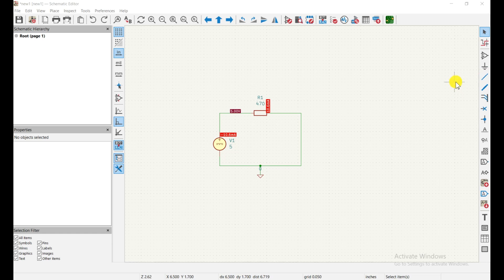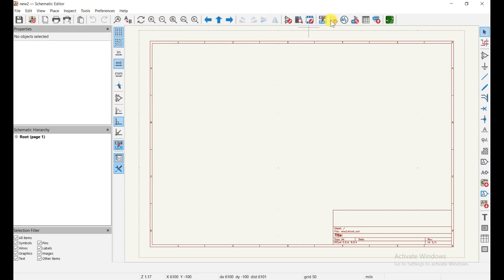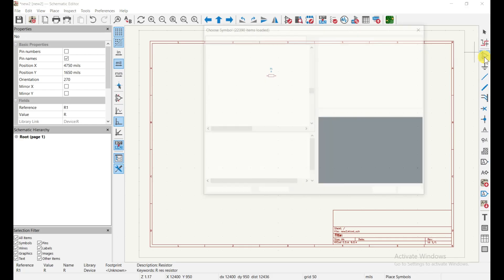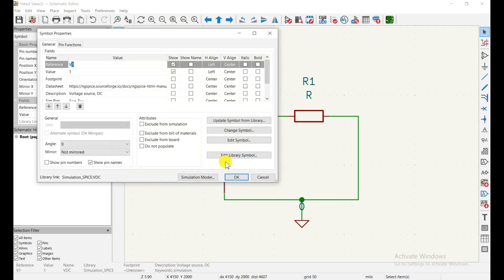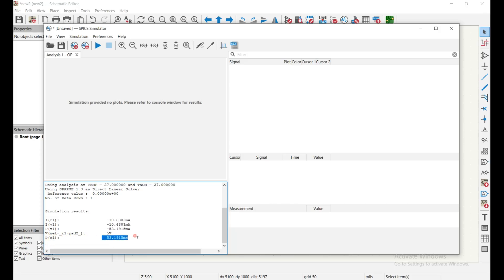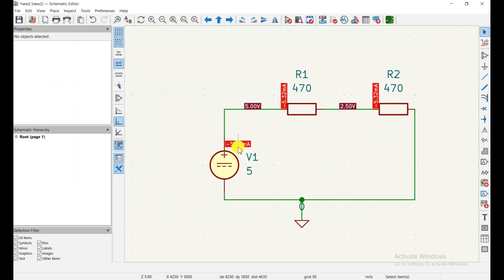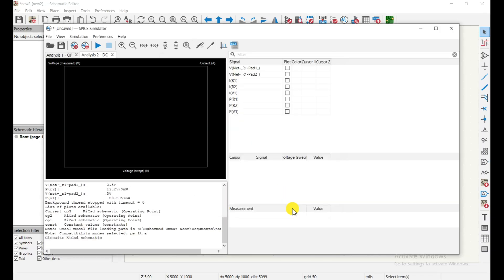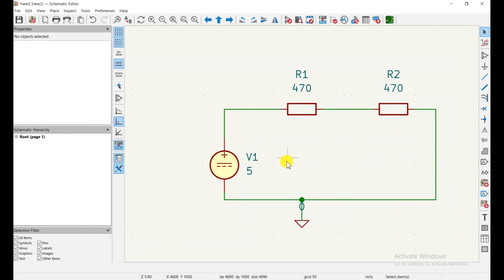How to Simulate a Circuit in KiCad | Step-by-Step Tutorial for Beginners (2025)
In this video, you’ll learn how to simulate a circuit in KiCad from start to finish. Whether you’re a beginner or already familiar with PCB design, this tutorial will guide you through every step needed to create, edit, and simulate circuits using KiCad’s built-in SPICE simulator.

We’ll cover:
✅ How to install and open KiCad’s Eeschema (schematic editor)
✅ How to place components and connect your circuit properly
✅ How to assign simulation models to components
✅ How to configure and run the ngspice simulation
✅ How to view waveforms and analyze your circuit results

By the end of this tutorial, you’ll be able to perform DC, AC, and transient simulations right inside KiCad — just like professional circuit designers.

💡 What You’ll Learn in This Video:
Introduction to KiCad circuit simulation
Step-by-step schematic creation process
Setting up voltage sources and measurement probes
Assigning SPICE models for transistors, diodes, and ICs
Running simulations and reading output waveforms
Fixing common simulation errors

🧰 Tools Used in This Video:

KiCad 9.0 or later
Ngspice (built-in simulator)

Proteus Simulation
Multisim and PSpice
MATLAB for Electrical Engineers
Arduino and IoT Projects
PCB Design Tutorials